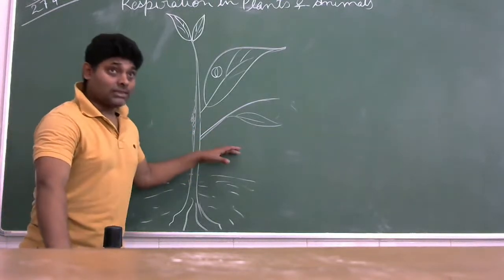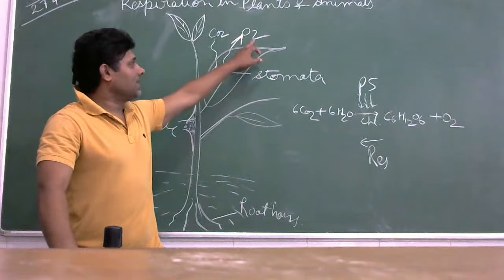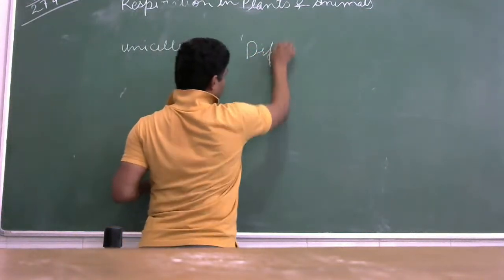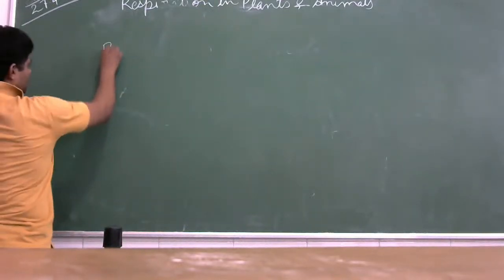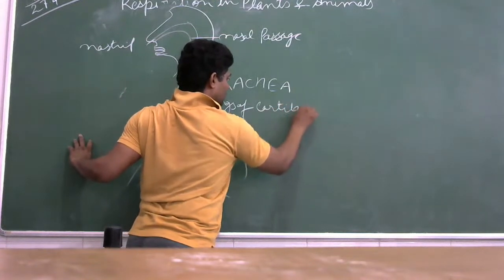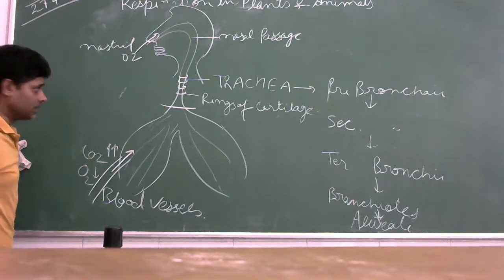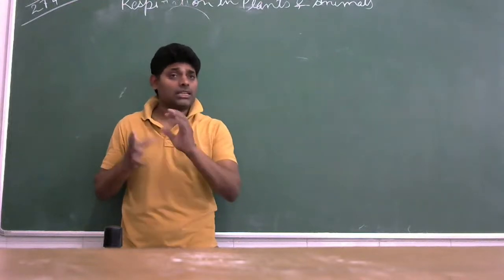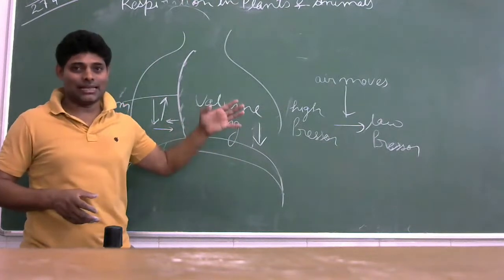Class 10 Life Processes/ Respiratio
Respiration in Plants and Animals